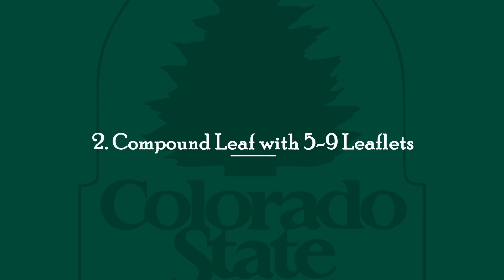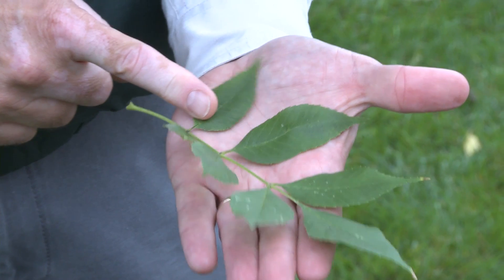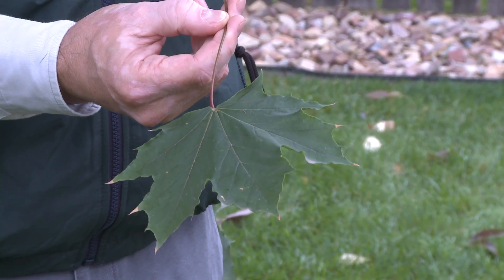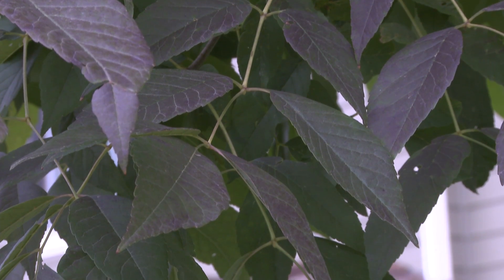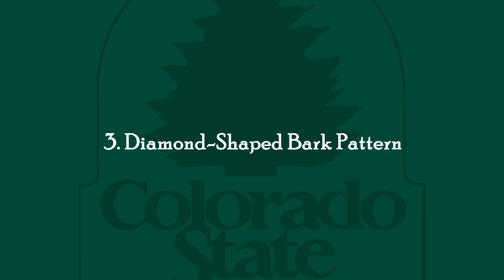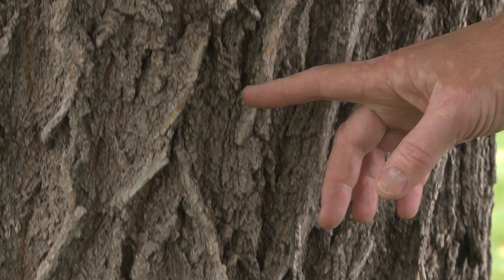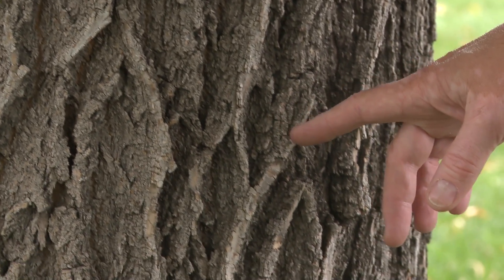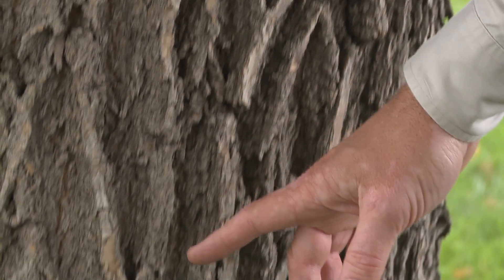Ash Tree Identification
With the invasive tree pest emerald ash borer (EAB) posing a serious threat to Colorado’s ash trees, the first thing homeowners should do is determine if they have these trees.